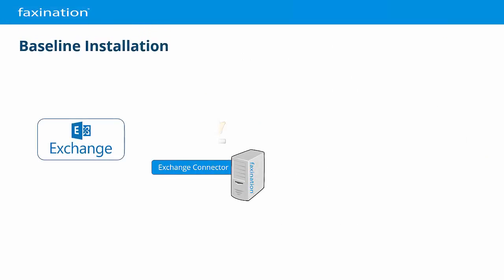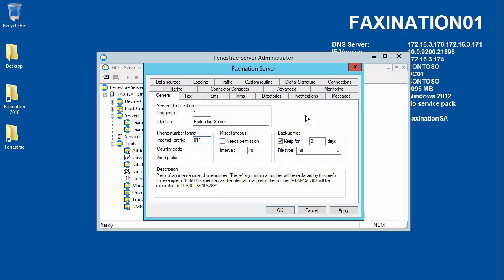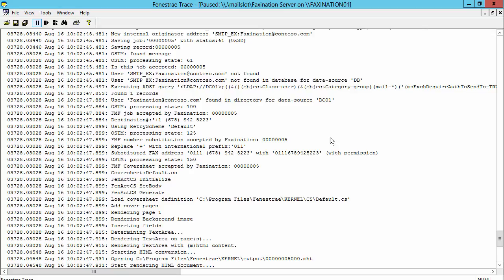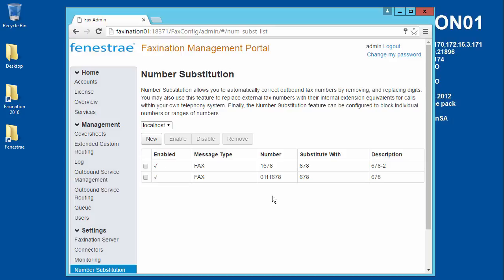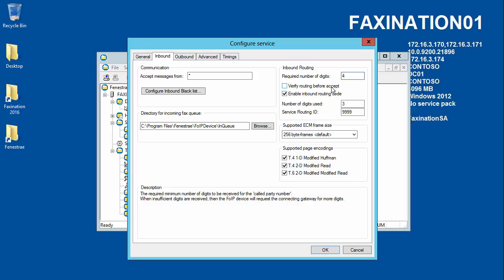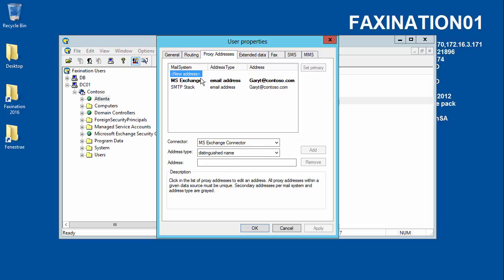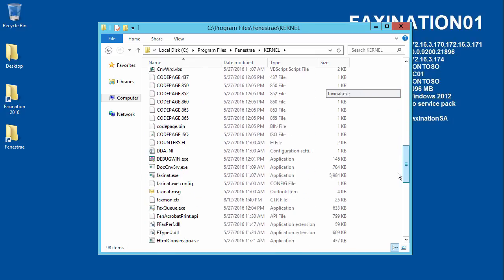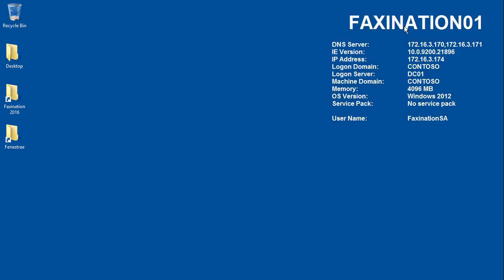Faxination 2016 Post Installation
Overview of the post-installation procedures that are common to every Faxination deployment.